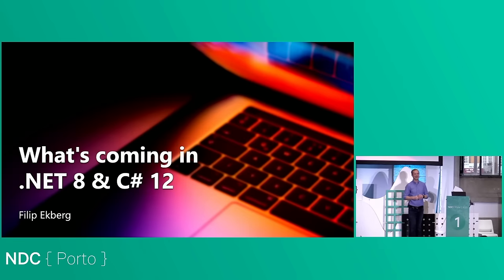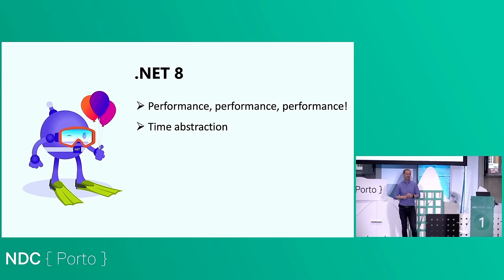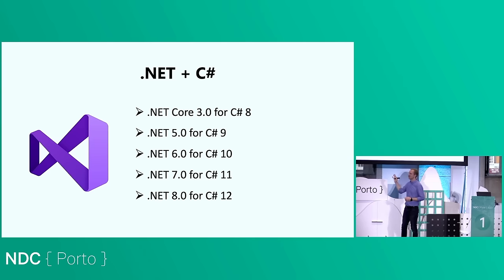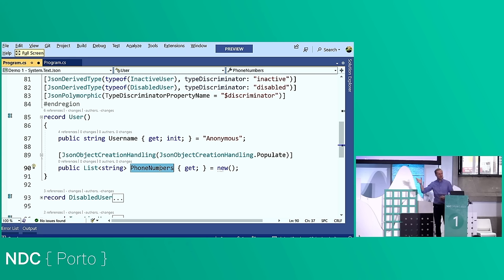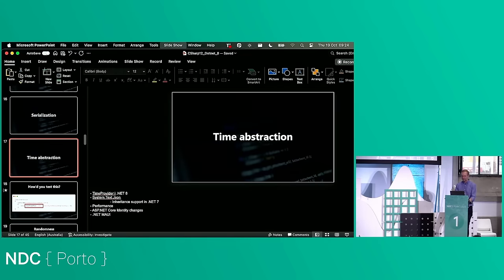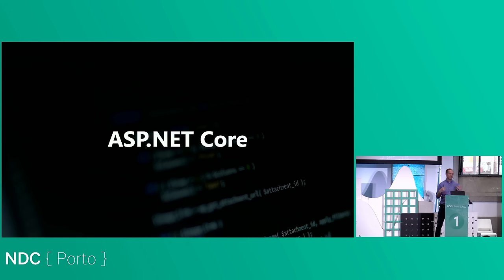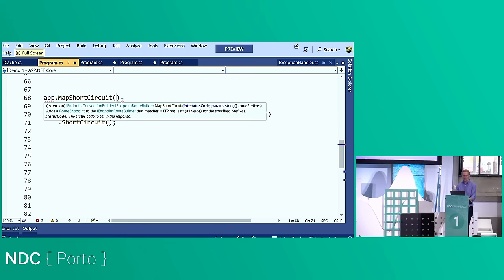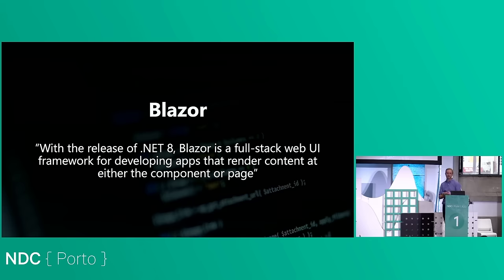What's coming in .NET 8 & C# 12 - Filip Ekberg - NDC Porto 2023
This talk was recorded at NDC Porto in Porto, Portugal.

Let's focus on the important news in C# and .NET. Performance, beautiful code with new language features, cross-platform, and lots more; it's all getting better with the upcoming release!